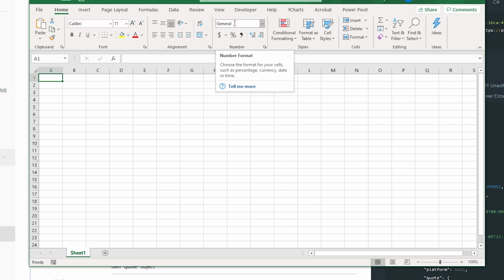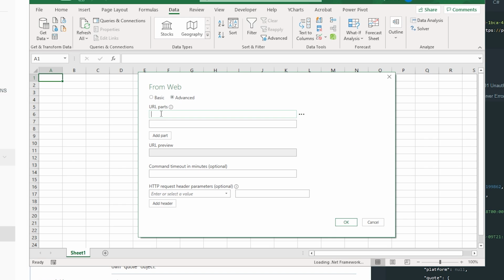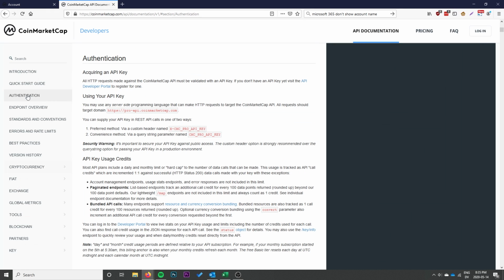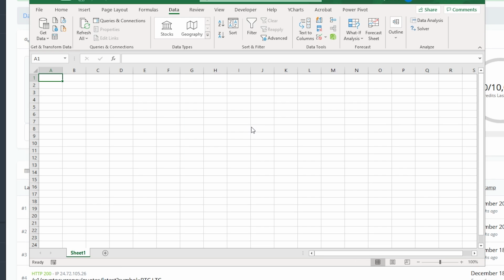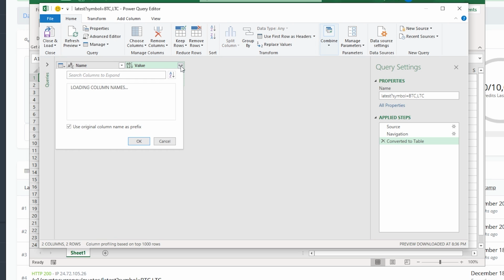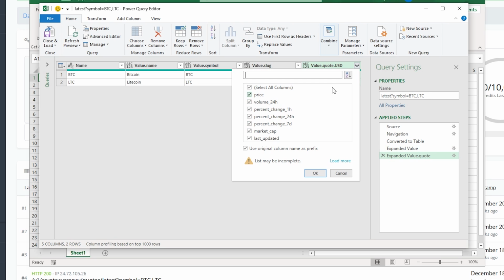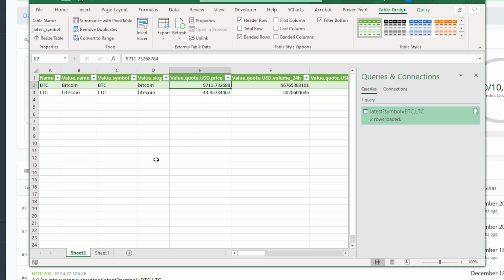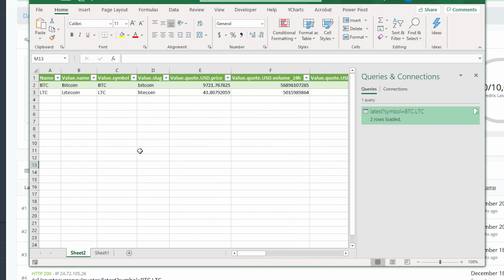Excel Import CoinMarketCap API Data with Query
Import CoinmarketCap API cryptocurrency prices in Excel using a Web Query and have them refresh automatically at an interval of your choosing!
The CoinMarketCap Pro API is a great source for cryptocurrency data on current and historical prices, exchange information and more. If it is your wish to use Excel to import CoinMarketCap API data, and have it updated live, look no further. In this video, I will show you how to use a query to import current prices into Excel and have them updated regularly using the methods shown in the Import JSON Data in Excel article. Be aware that this works best with Excel 2016 or greater, and doesn't work with Excel for Mac. If you are using Excel 2013 or prior, you will need to install Power Query before attempting these steps.